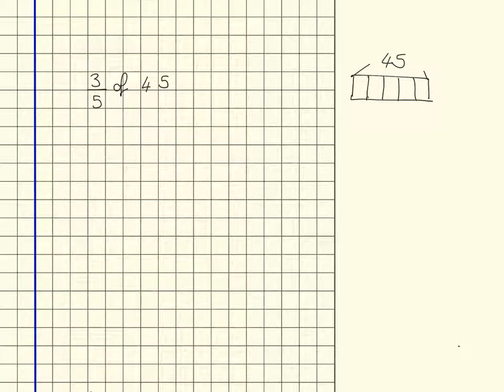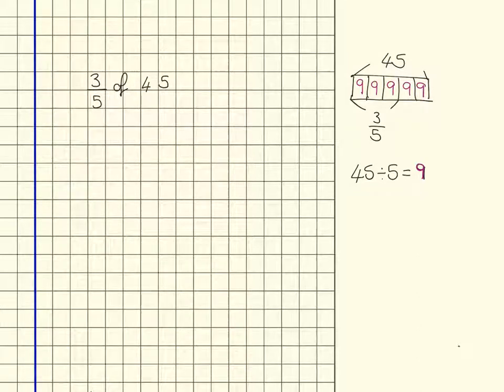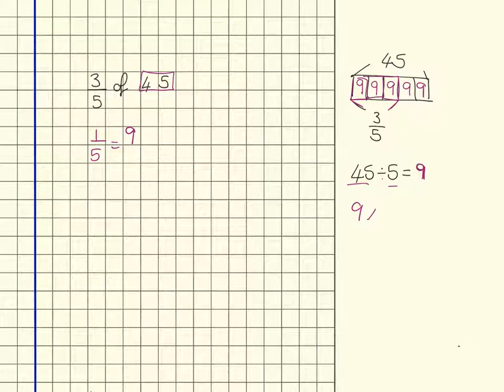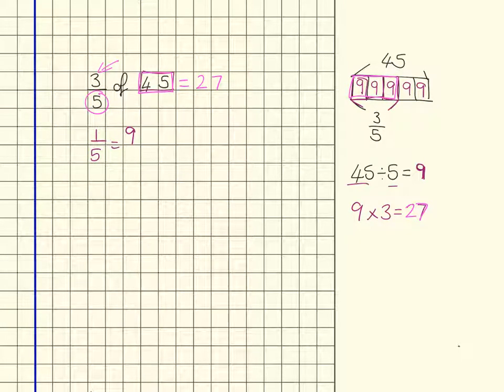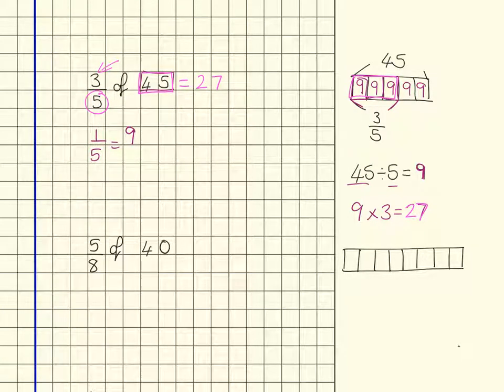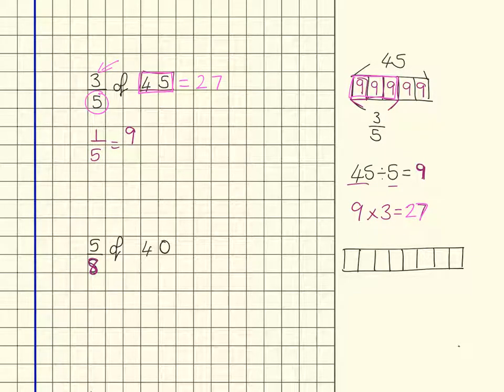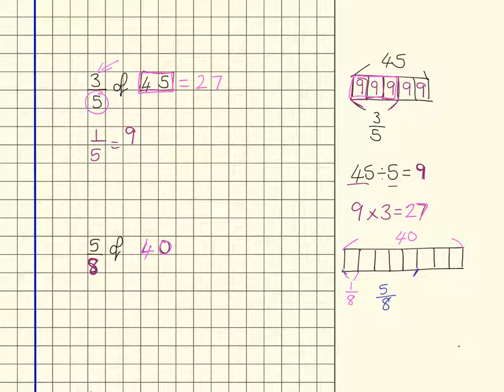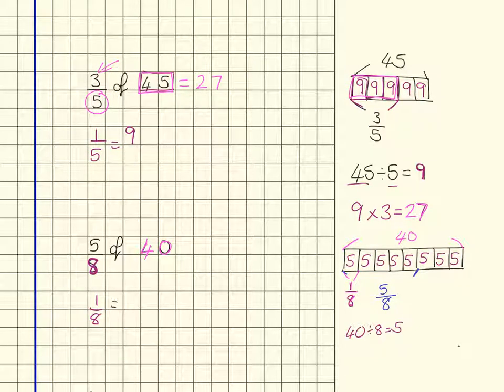Fractions - Calculating a fraction of an amount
3/5 of 45

Explanation of how to calculate a fraction of an amount using a written method.  Bar modelling is used to pictorially represent the question and to complete the question.